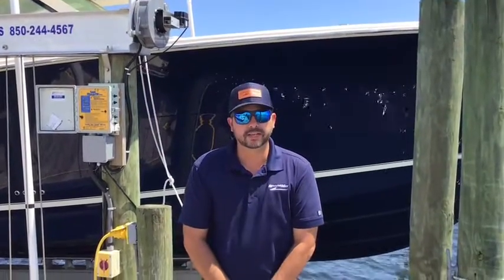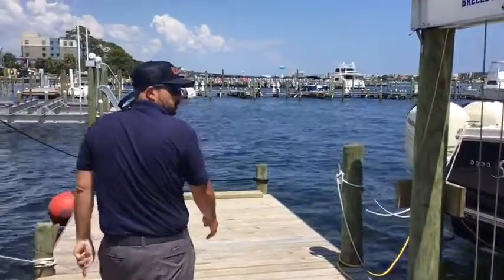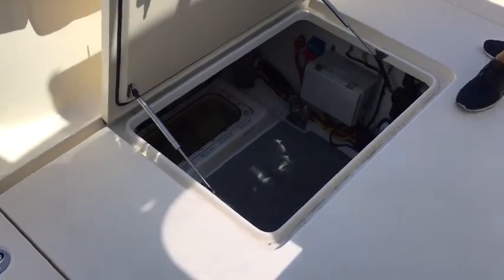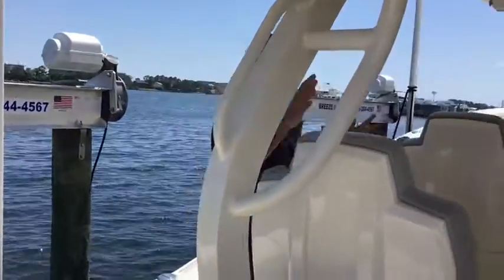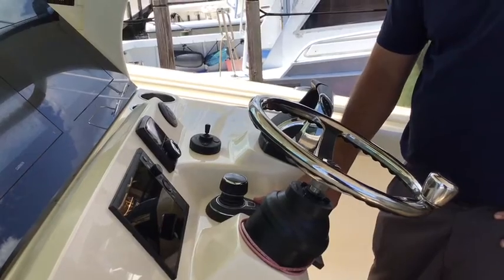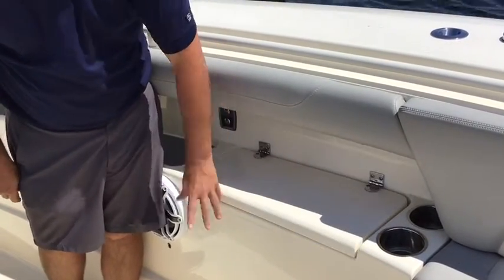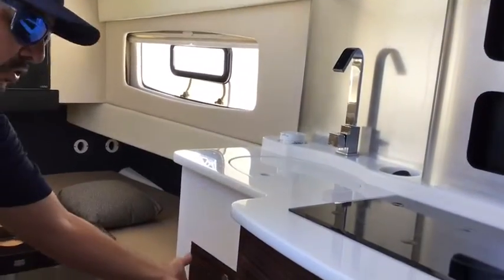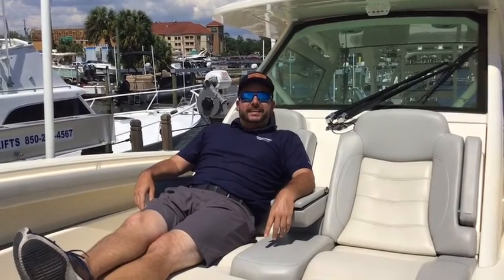2020 Scout 420 LXF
The 420 LXF - no stone was left unturned in the design and development of this beauty. Its Epoxy-Infused hull using Carbon Fiber/E-Glass provides improved superior structural stability, strength and a Class A finish creating unsurpassed performance. From the standard Seakeeper gyro stabilizer to the Scout patented fish eye bow camera, this model is loaded from stem to stern.